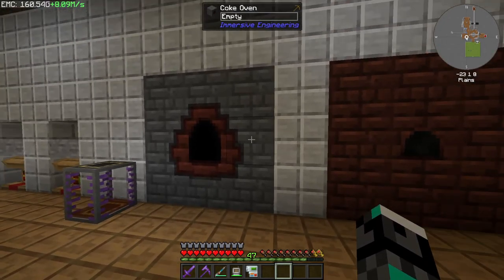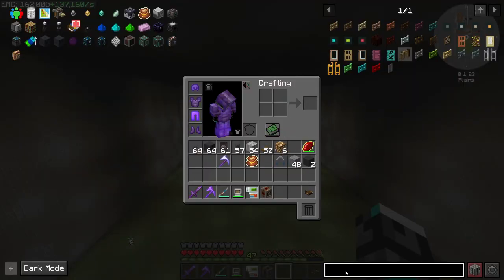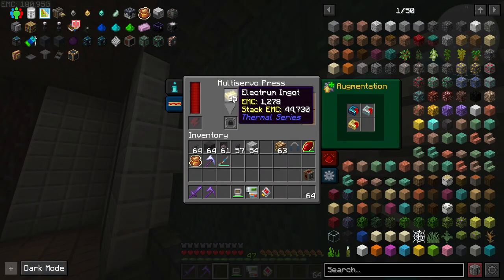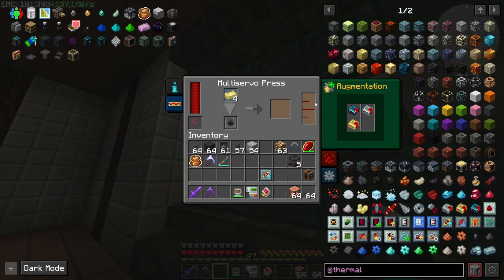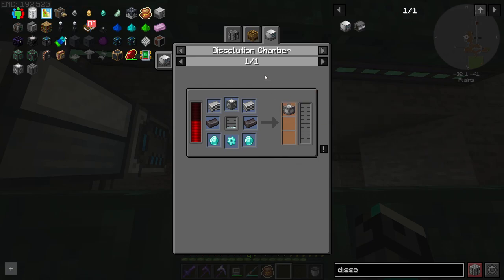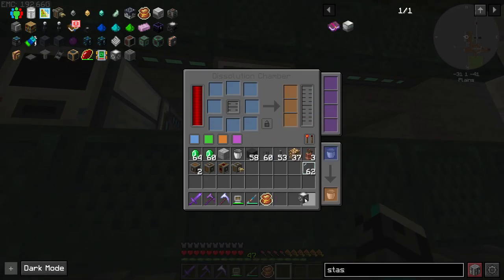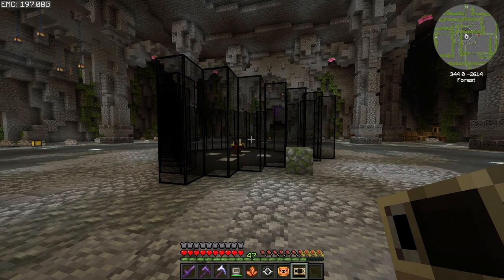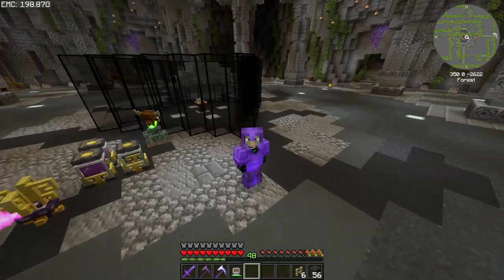FTB Stoneblock 3 - Auto Farming Silverfish Mother!